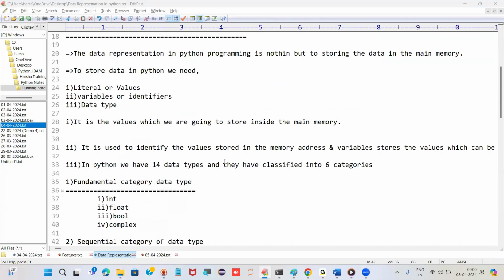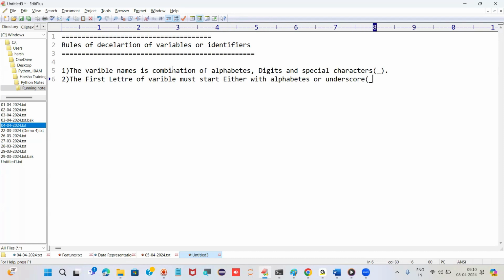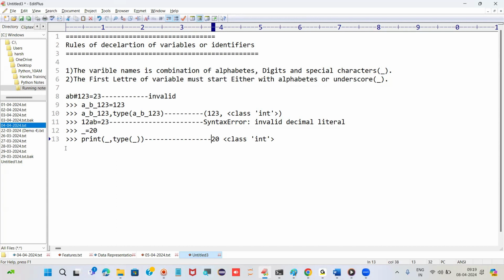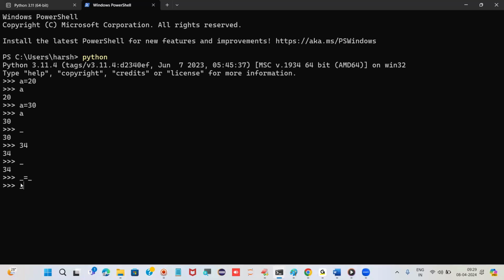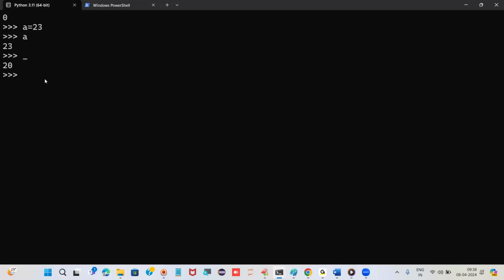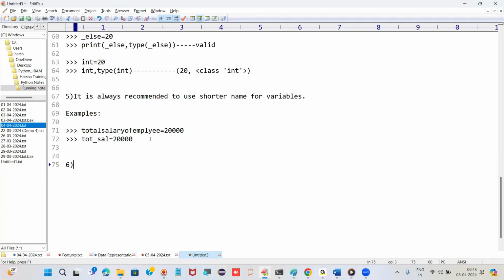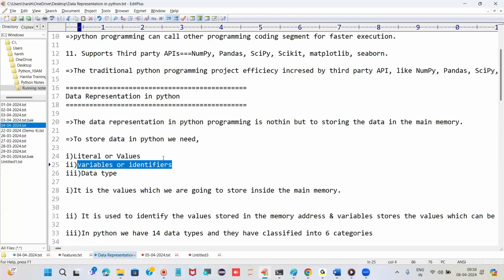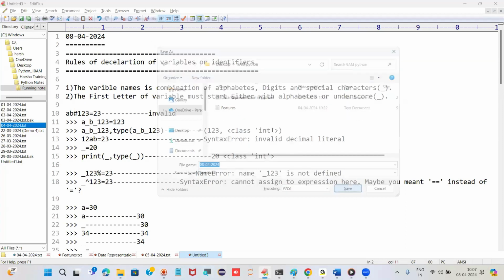Python FullStack Class 04 | Identifiers and Variables in Python Programming | Python Tutorial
Welcome back to Harsha Trainings! 🌟 In Python FullStack Class 04, we dive into the fundamentals of Python programming, focusing on identifiers and variables. Whether you're a beginner or looking to strengthen your Python skills, this tutorial is your key to unlocking the world of Python development! 🔑

🔍 Join us as we unravel the concepts of identifiers and variables in Python, essential building blocks for writing efficient and readable code. From naming conventions to data types, we cover it all! 📝

🔗 Discover the significance of identifiers and variables in Python programming and learn how to declare, assign, and manipulate them effectively. Gain practical insights into Python's dynamic typing and memory management. 💡

📋 Here's what you'll learn:
- Understanding identifiers: rules, conventions, and best practices
- Exploring different variable types and their usage in Python
- Hands-on examples demonstrating variable declaration, assignment, and manipulation
- Tips and tricks for choosing meaningful identifiers and optimizing variable usage
- Q&A session to address your queries and deepen your understanding of Python programming

🎥 Don't miss out on this invaluable opportunity to enhance your Python skills with Harsha Trainings! Hit the play button and let's embark on this Python FullStack Class 04 journey together! 🚀

📢 Let's harshatrainings and unlock the full potential of Python programming! 💪

Regards,
Harsha Trainings,
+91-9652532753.